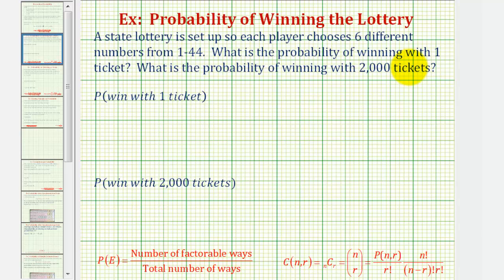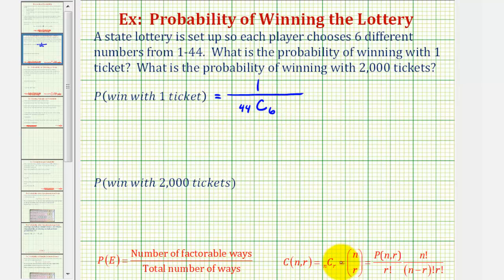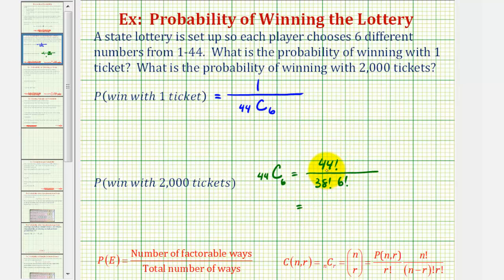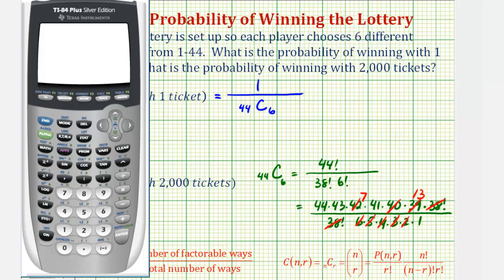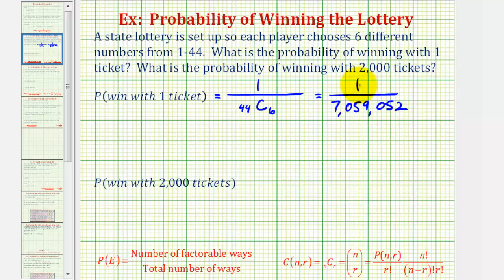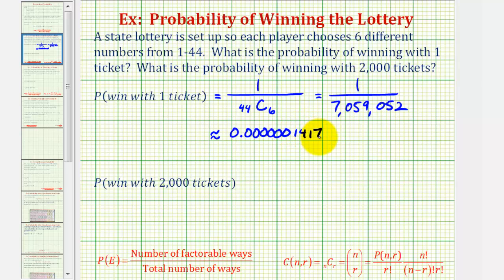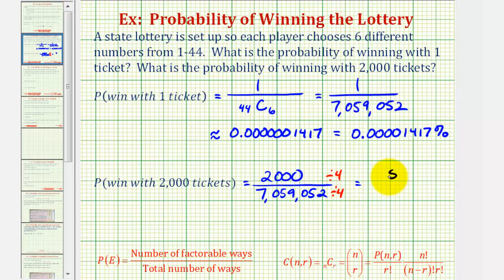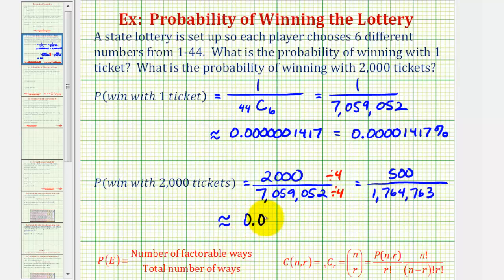Ex 1: Probability Using Combinations (Lottery)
This video provides an example of how to determine probability using combinations.  It discusses the probability of winning the lottery.